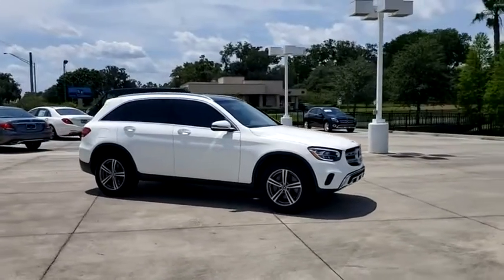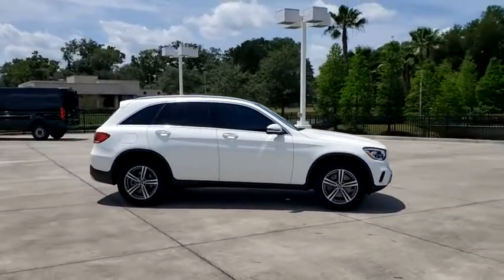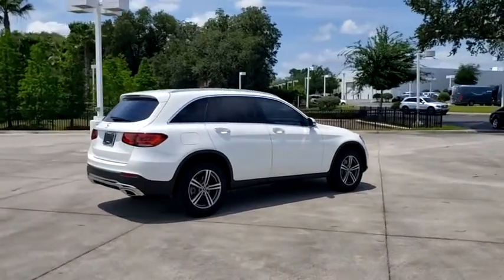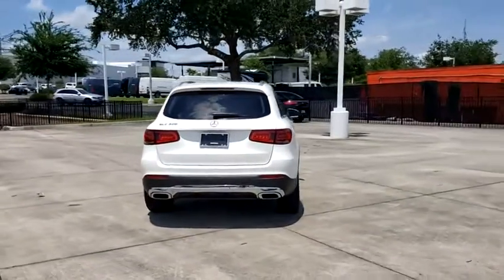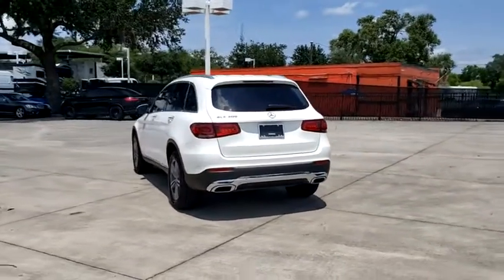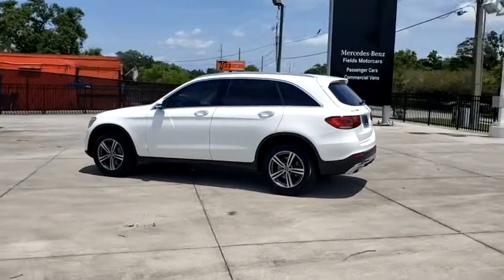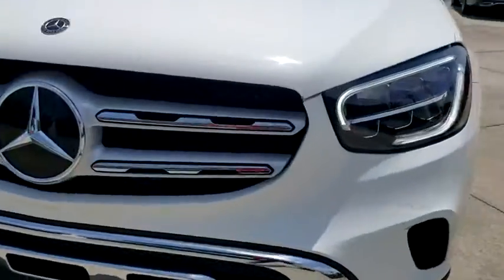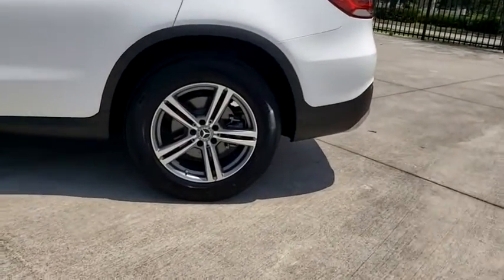2020 Mercedes-Benz GLC Lakeland, Plant City, Winter Haven, FL LRL4312